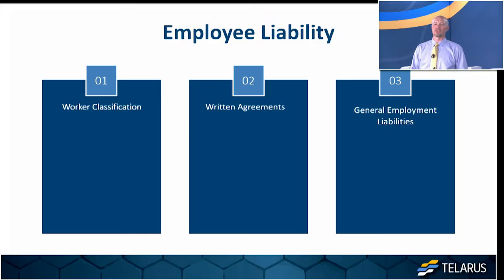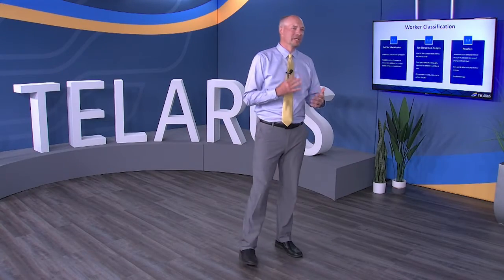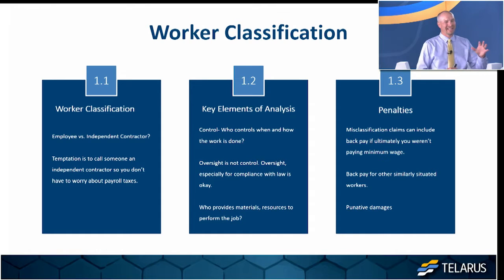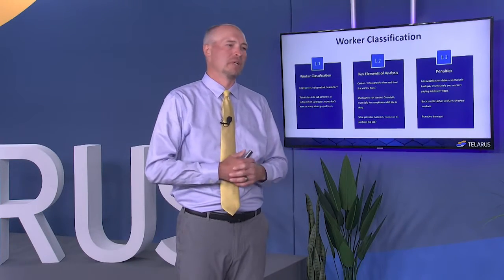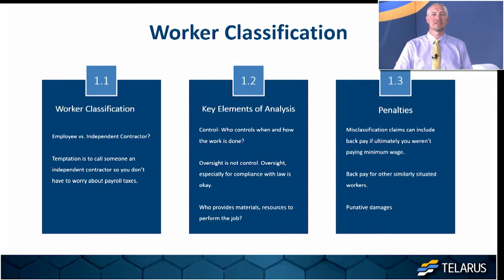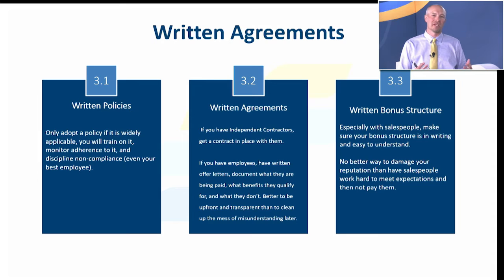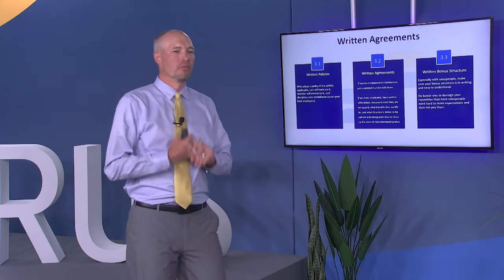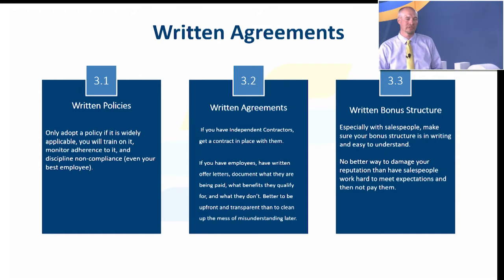Employee Liability Training by General Counsel Rich Goates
Watch this video to gain great insights into building your business and growing your wallet share.